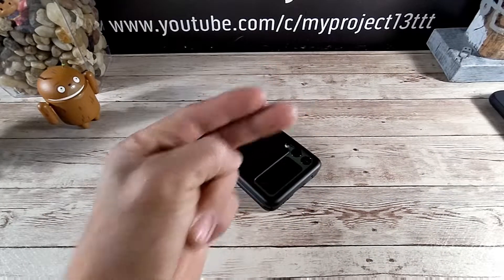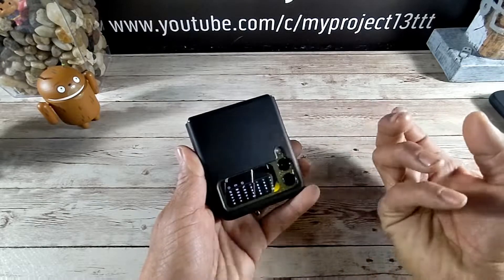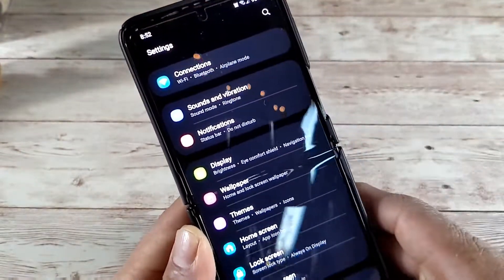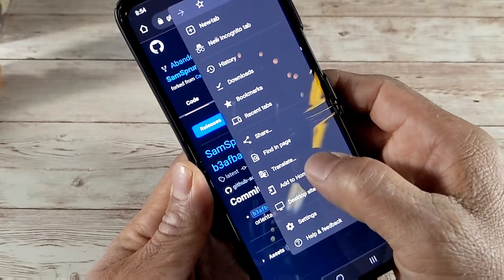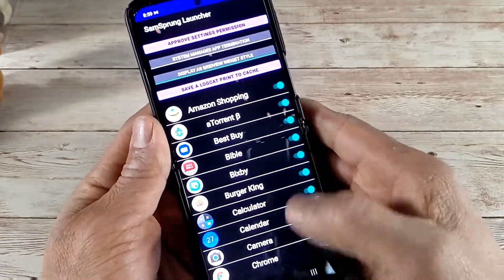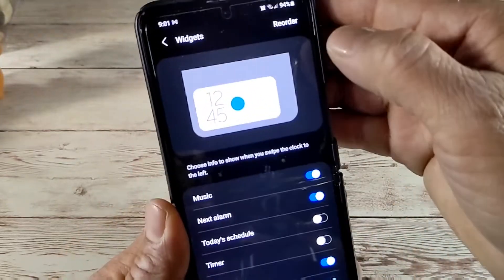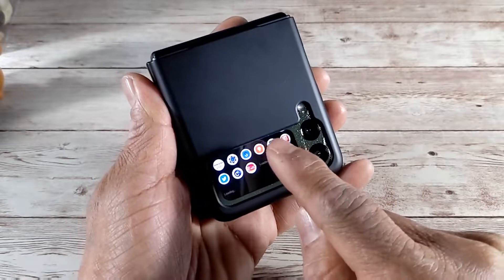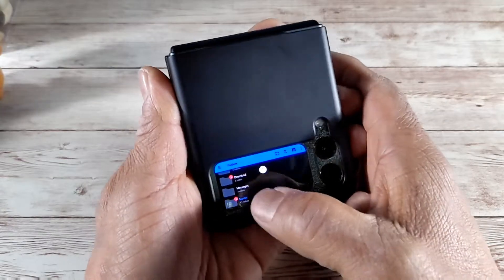Open any App on Samsung Galaxy Z Flip 3 Cover Screen | Watch Movies/Videos & more...